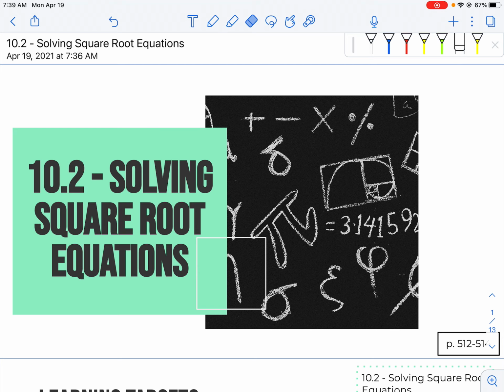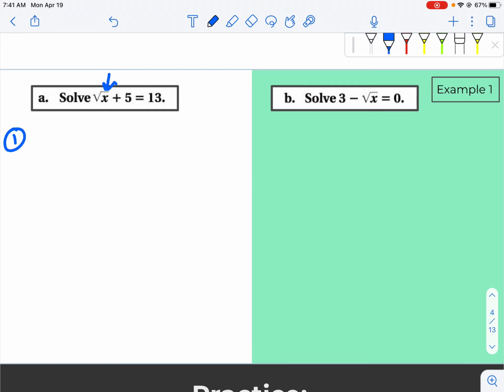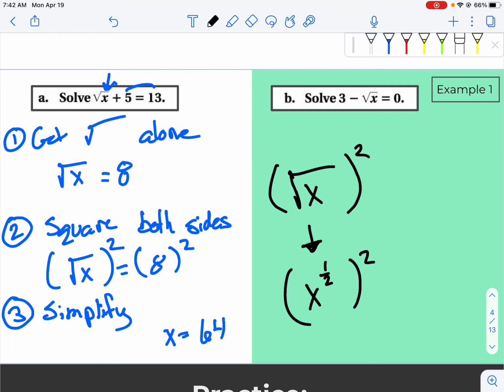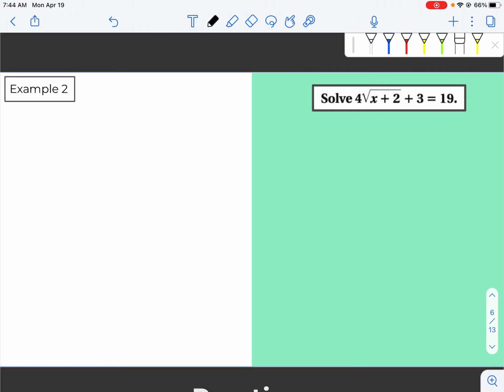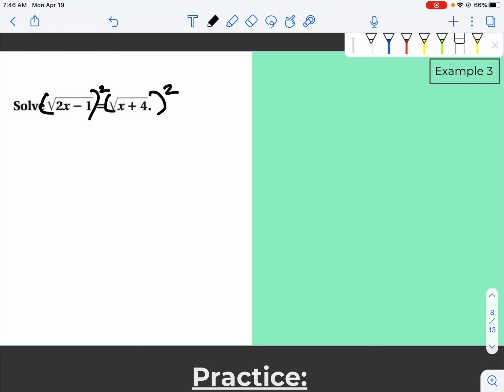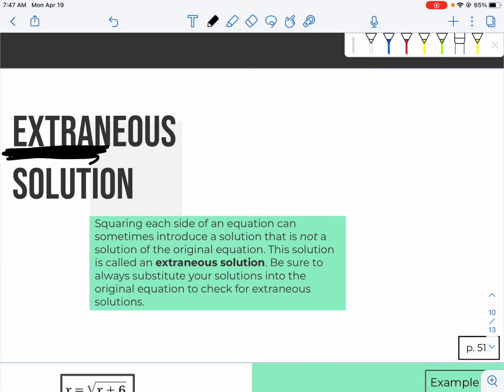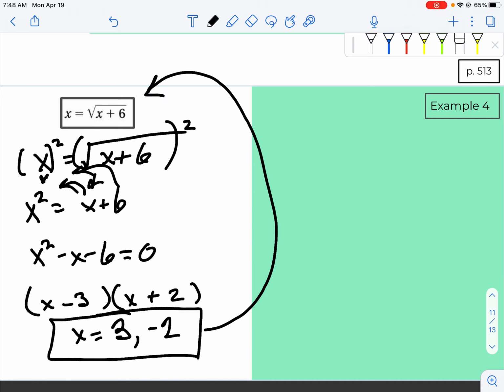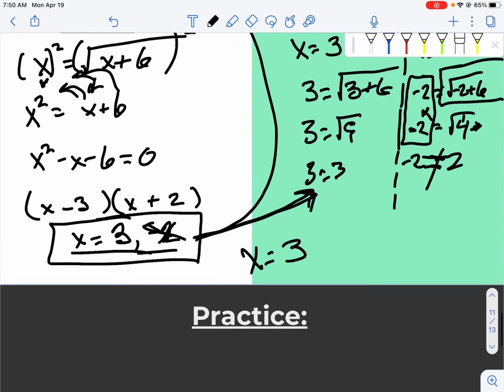Algebra 1C: 10.2 -Solving Square Root Equations